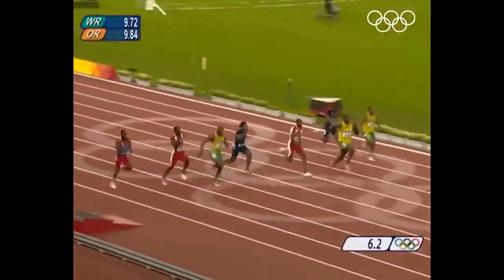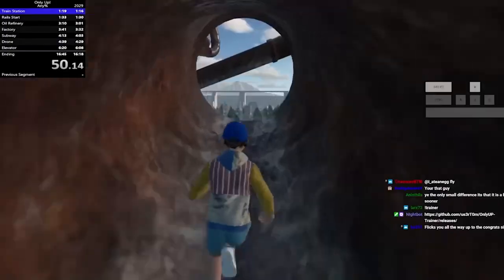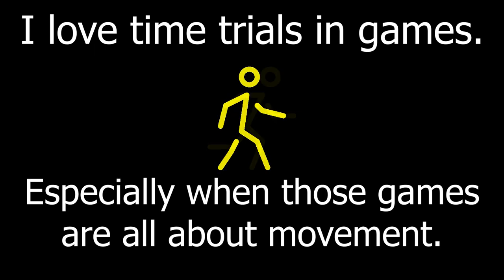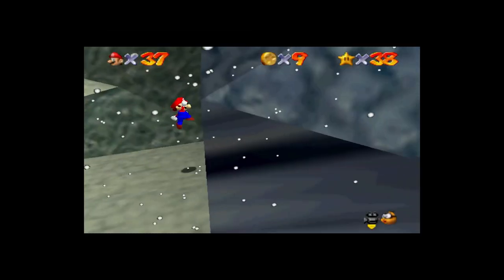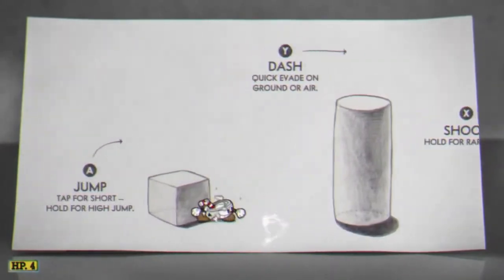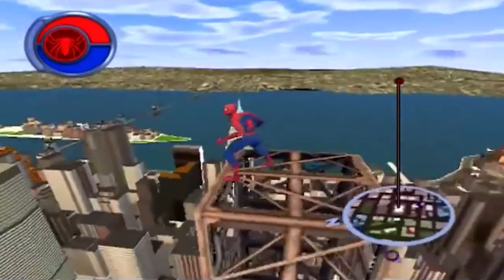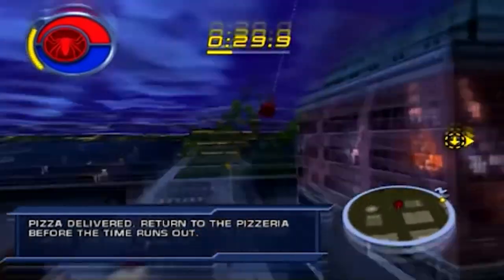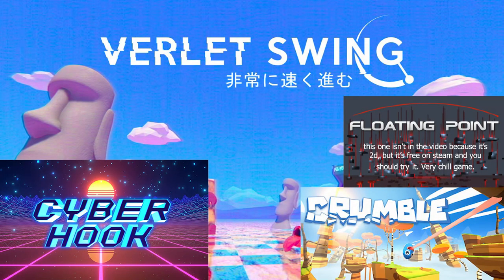Games about Grappling Hooks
Here's a short one with a lot of time put into it. I'm getting much more used to Premiere and tried lots of new stuff.